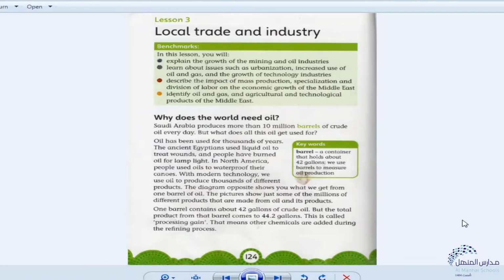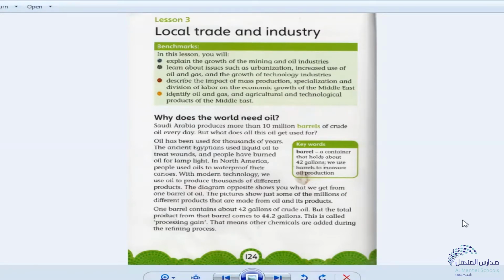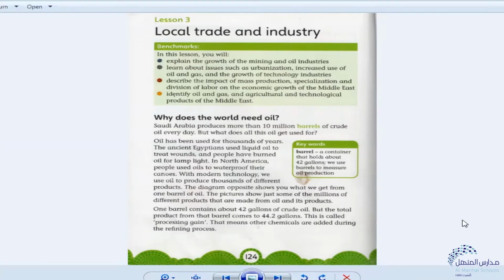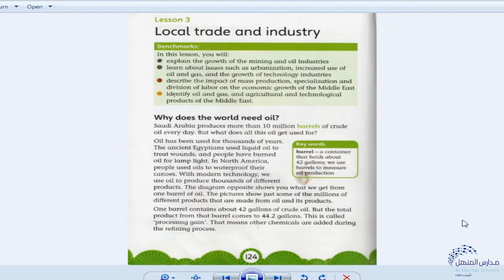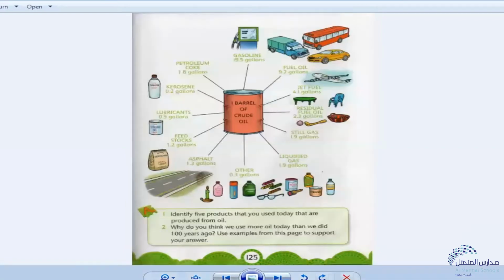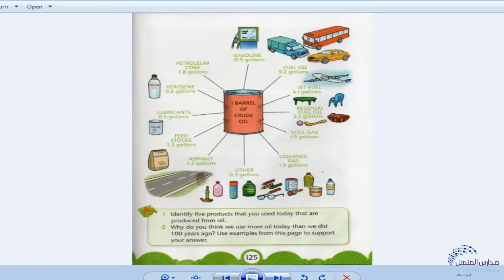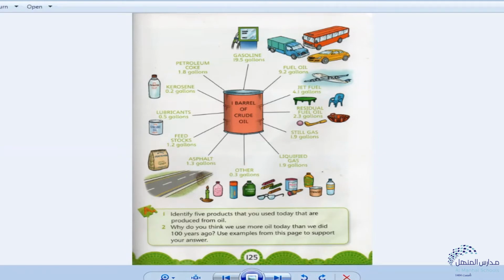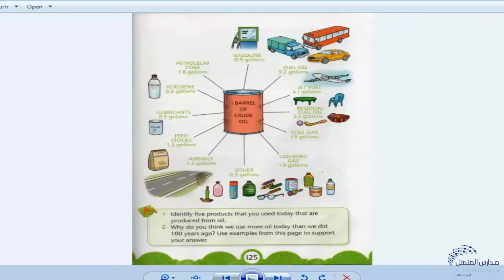Grade 4, Social Studies, Week 8